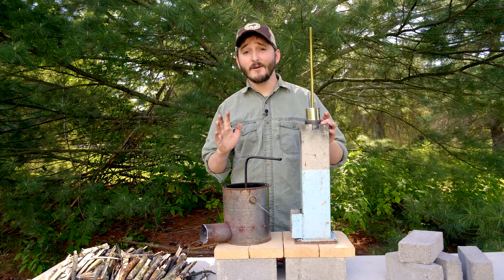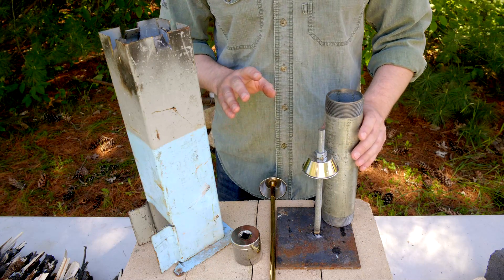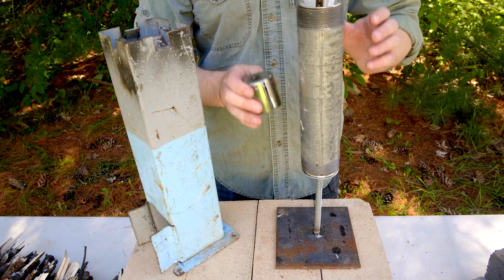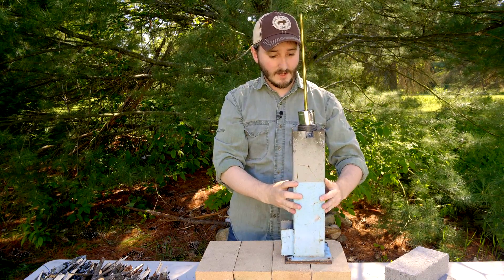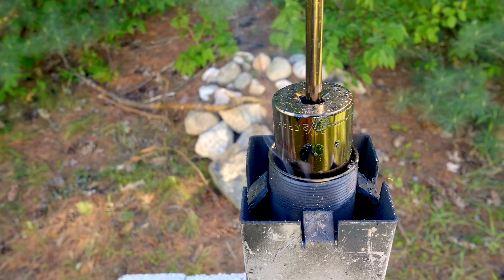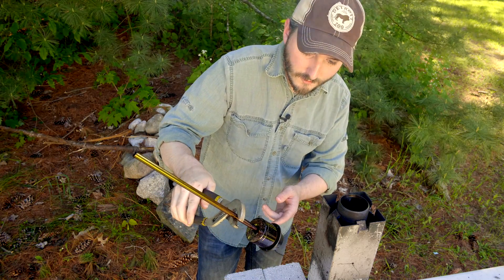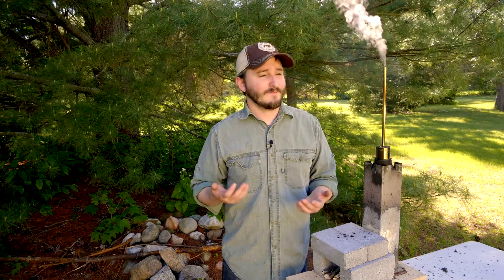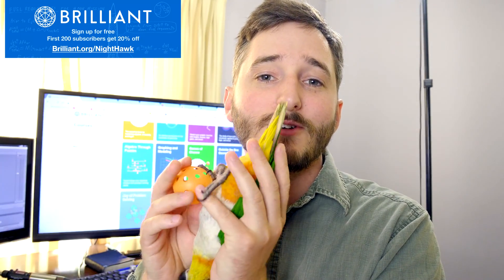Testing A Better Wood Gassifier (Bio Gas Fuel)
In this video I make wood gas bio fuel with a new gassifier design built around continuous production.

Thanks to all my Patrons for helping me make these videos! A special thanks to my top Patrons: Syniurge, Matthew Leitzke, TheBackyardScientist, Enzo Breda Lee, John Johnson, & Thibaud Peverelli!